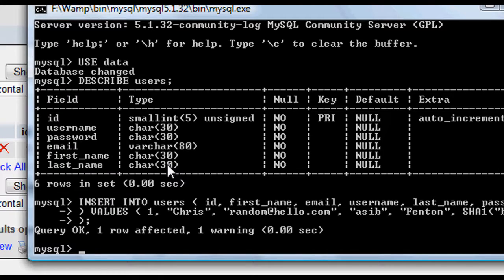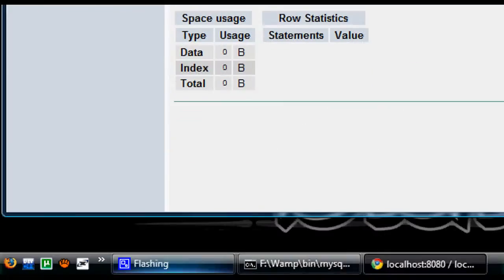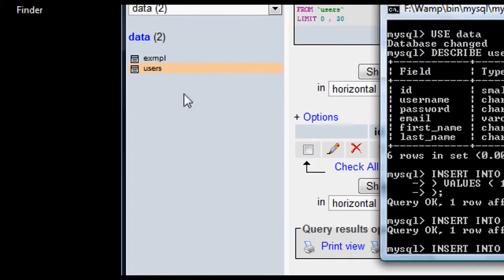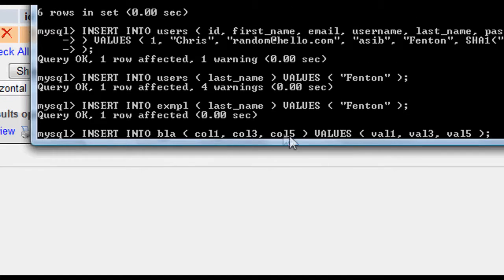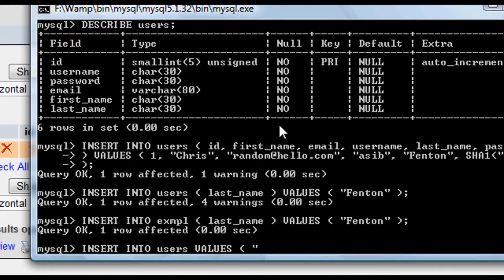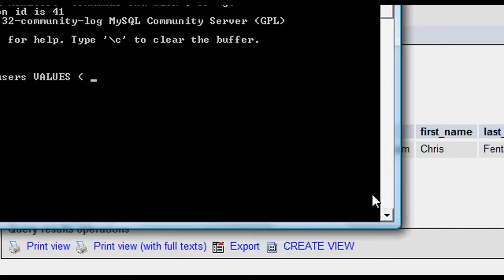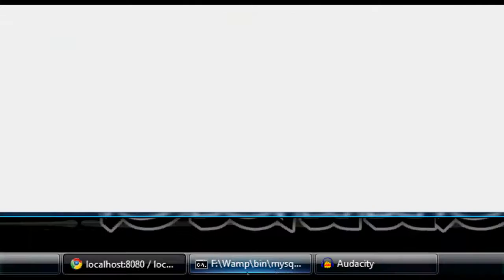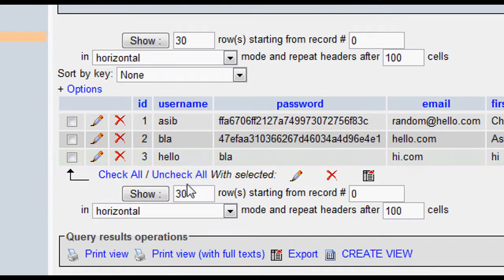PHP Tutorial #29 - Part 2